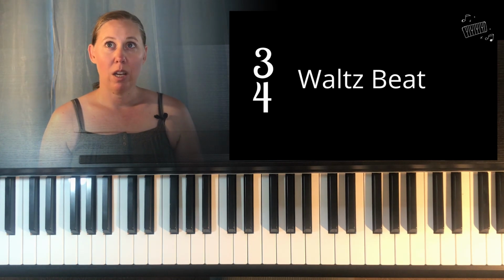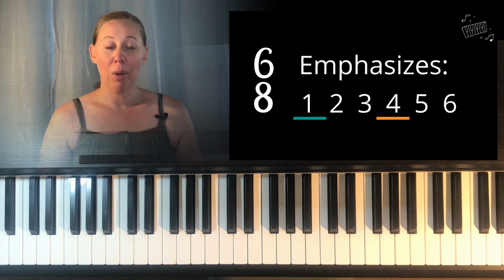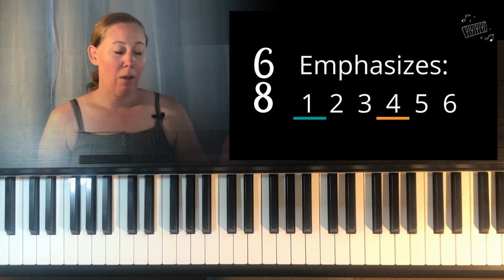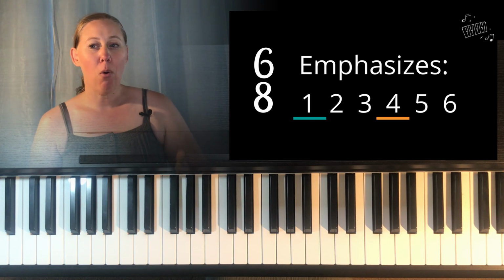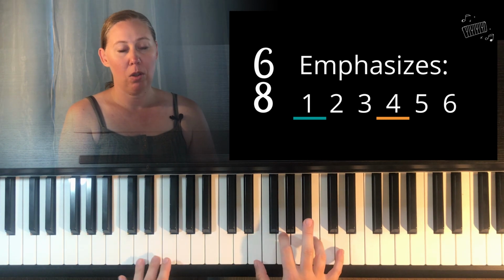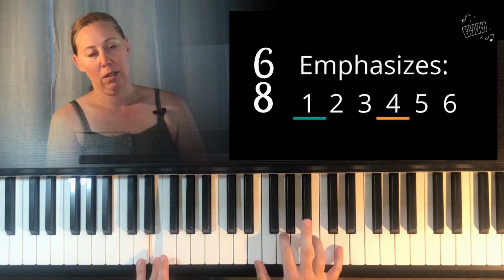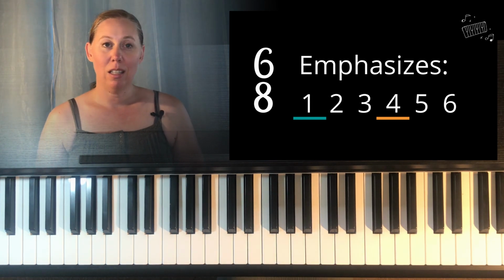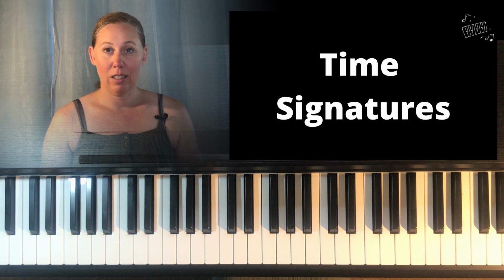Time Signatures in Music Explained + Why They're Important!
Time signatures in music are critical to understand and not only for reading music but playing music - like piano chords. It's the foundation of rhythm in a song, they set the framework. So here is a good look at what they are and a few different types like 4/4, 3/4 and 6/8 time.

April